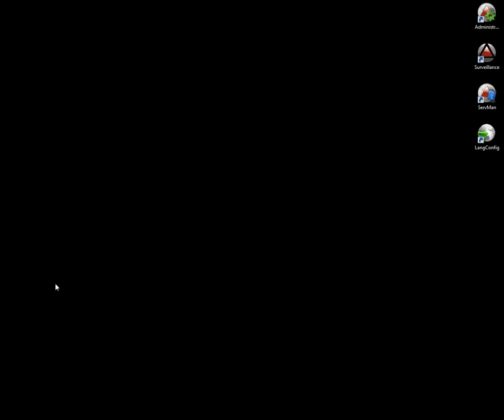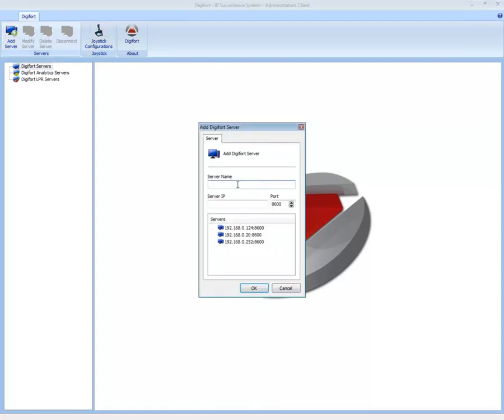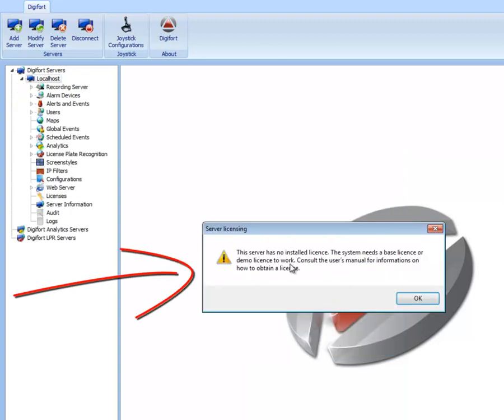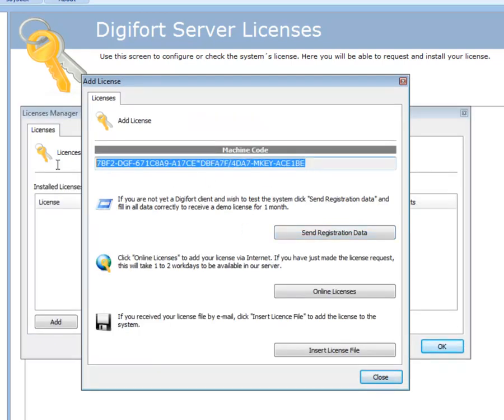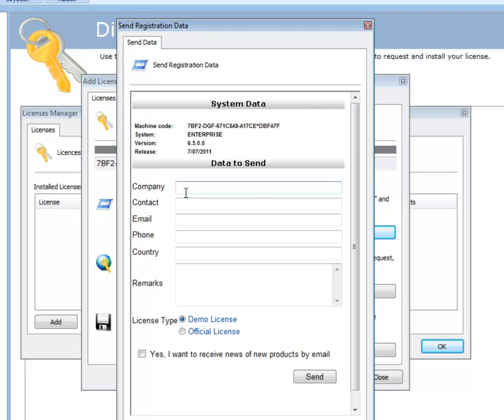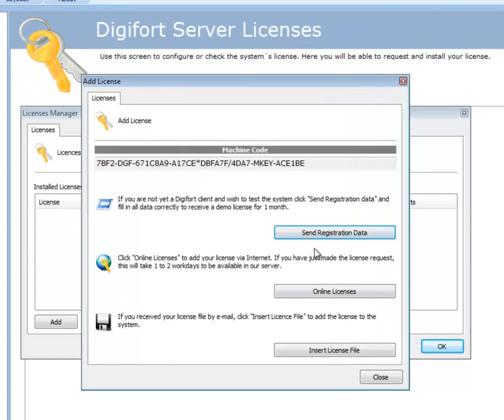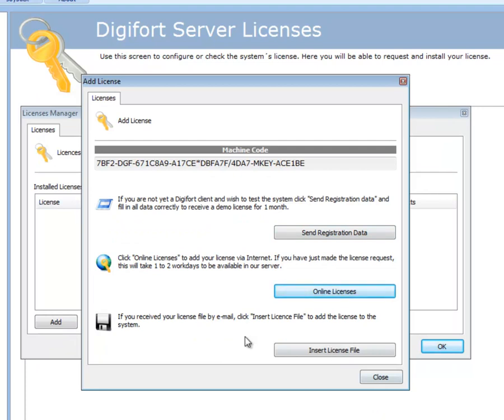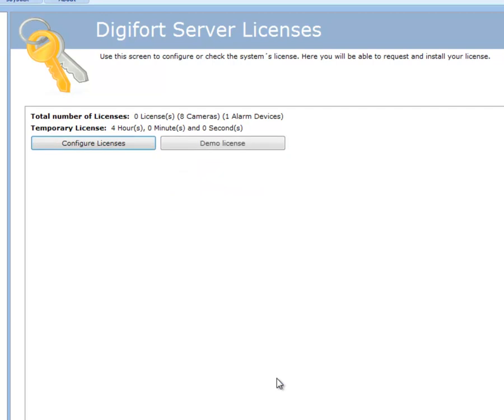Adding 30 day demo license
This video shows you how to add 30 day demo license to Digifort server.